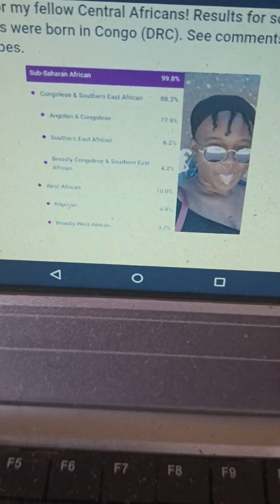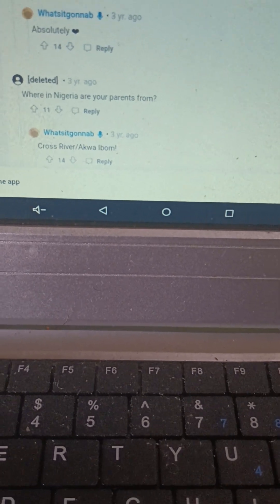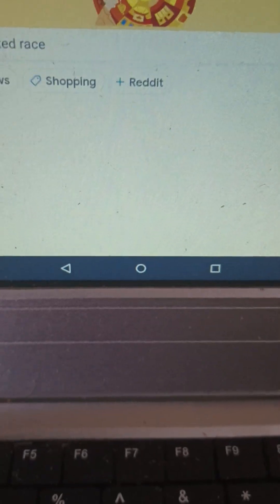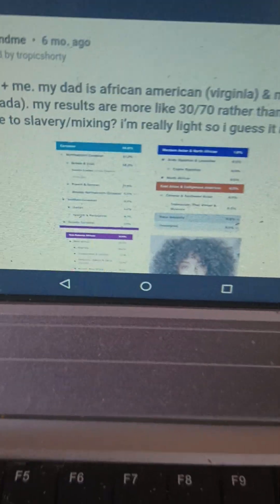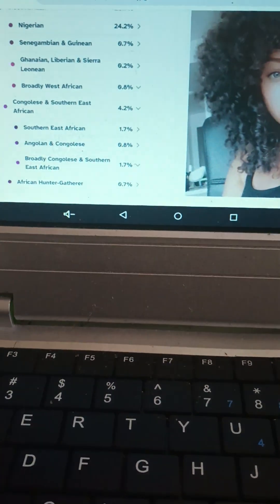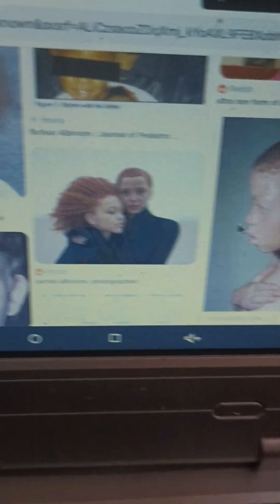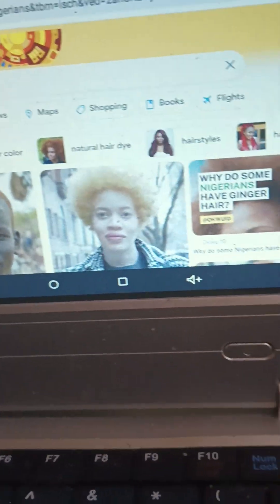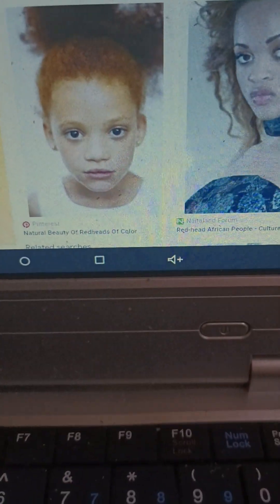Mixed And Messy Mistakes